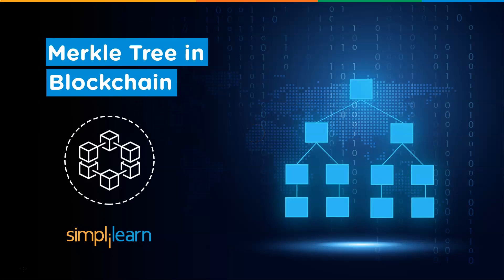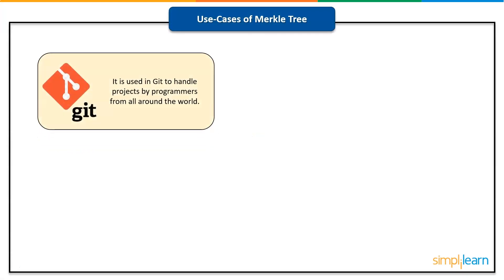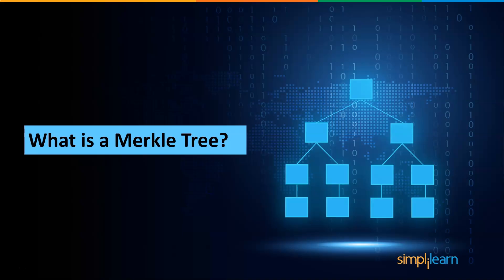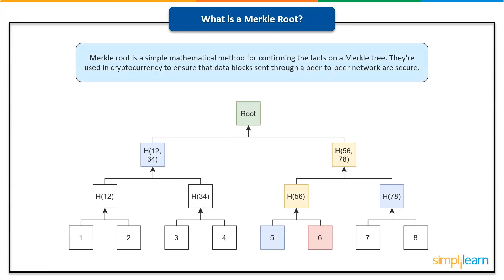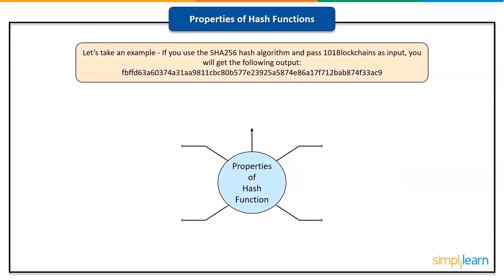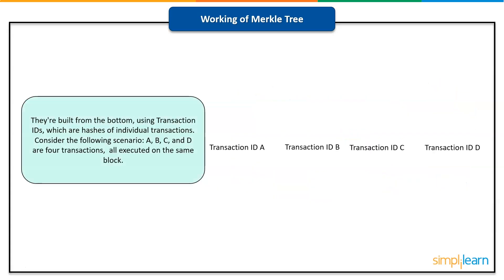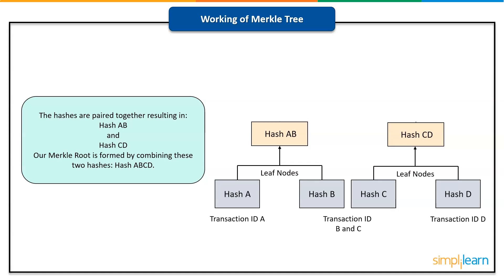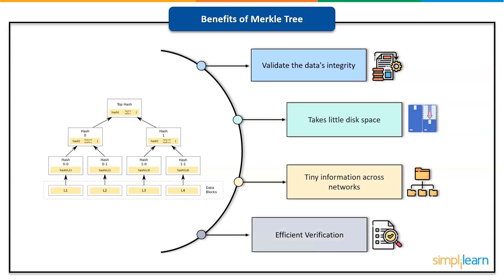Merkle Tree In Blockchain | What Is The Merkle Tree In Blockchain | Simplilearn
These are the topics we will be discussing in this video:
00:00 Use Cases of Merkle Tree
02:09 What is a Merkle Tree?
02:49 What is a Merkle root?
03:19 Cryptographic Hash Functions in Blockchain
04:19 How does the Merkle Tree Work?
06:09 Benefits of Merkle Tree
06:49 Why is it essential to Blockchain?

✅ Skills Covered
- Agile
- Git
- SQL
- Core Java
- Spring
- Spring Boot
- HTML and CSS
- AWS
- Docker
- Jenkins
- JavaScript
- ReactJS
- Cucumber
- Maven JSP
- JDBC
- MongoDB
- JUnit